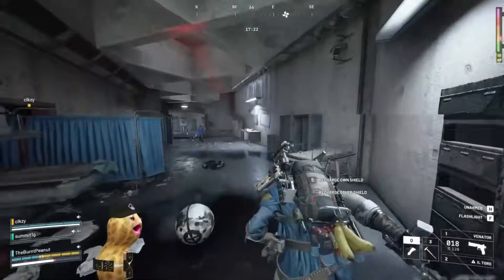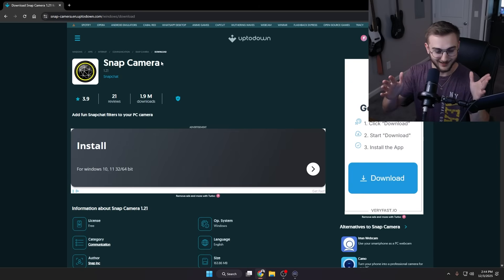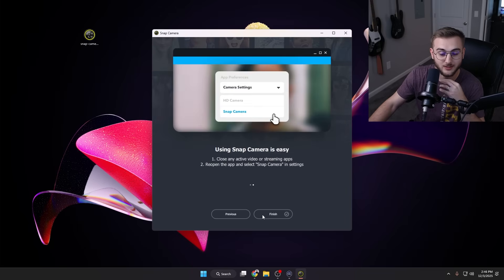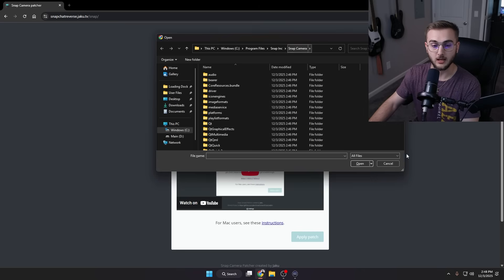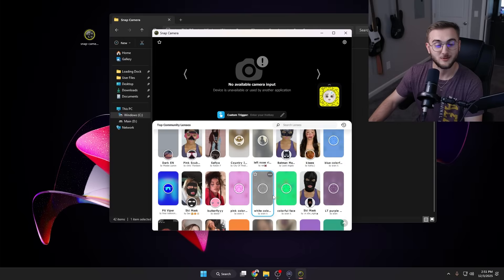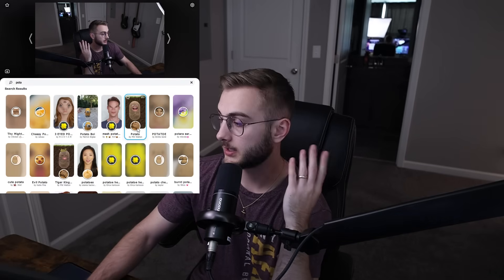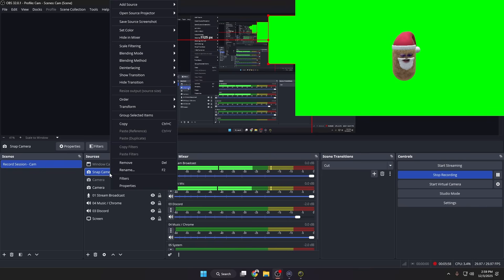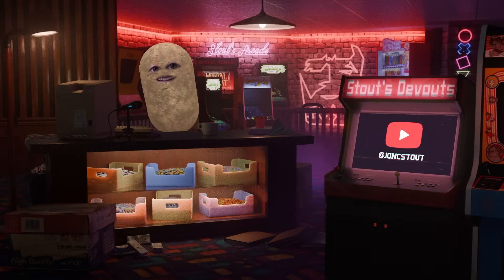How To Create TheBurntPeanut Avatar in 8 Minutes (No Blender)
Want the BurntPeanut style avatar filter in OBS, without touching Blender or Lens Studio? This fast, beginner friendly tutorial shows you how to revive Snap Camera, apply custom filters, and get the exact look in just 8 minutes.

👇 Timestamps:
00:00 TheBurntPeanut style
00:43 Snap Camera Problem & Fix
01:05 Downloading Snap Camera Safely
02:39 Why You Need the Patch
03:53 How to Apply the Patch
05:35 Setting It Up in OBS
07:18 Chroma Key Setup
08:02 Customize & Build Scenes
09:05 Outro

I'm happy to help here or in our Discord